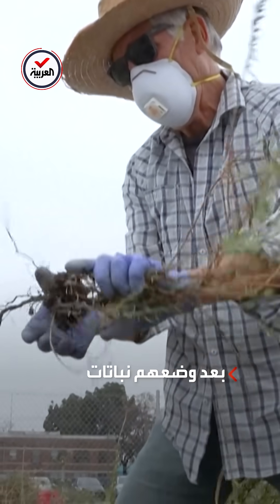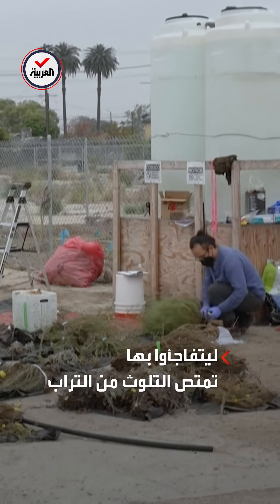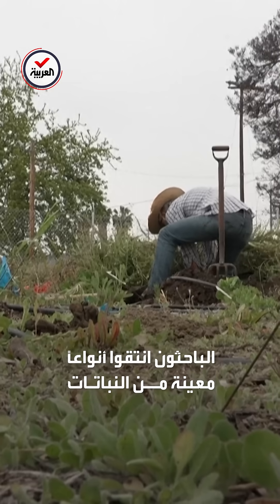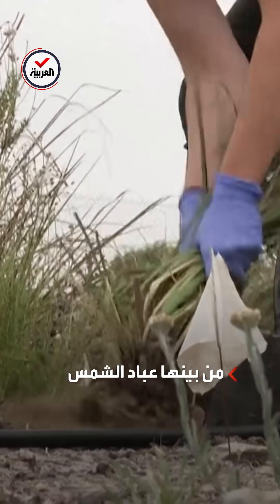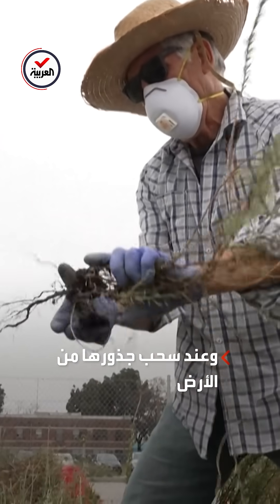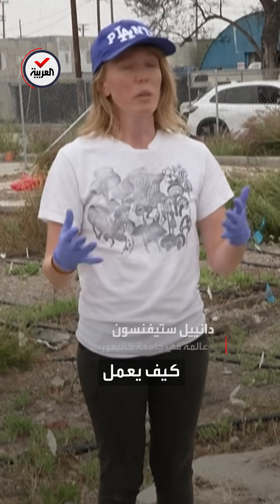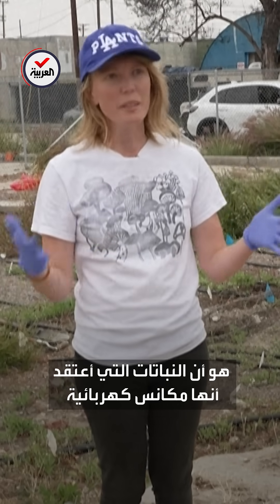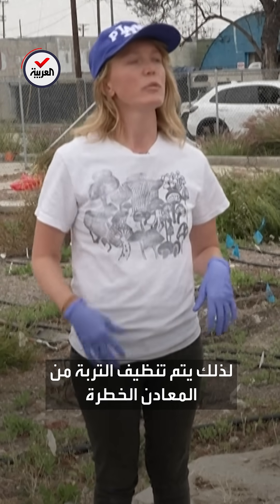مفاجأة.. نباتات تمتص المواد الملوثة من التربة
بينها عباد الشمس.. مفاجأة لنباتات تمتص المعادن الثقيلة والديزل وتنظف التربة من المواد الملوثة

قناة العربية تقدم لكم آخر الأخبار على مدار الساعة إضافة إلى باقة ضخمة من البرامج الإخبارية والوثائقيات وكذلك منتجات خاصة لمنصات التواصل فقط
لمعرفة أحدث المستجدات.. عبر البث المباشر من هنا ⤵
وبإمكانكم متابعة العربية على منصات التواصل
يمكنكم زيارة موقعنا الإلكتروني لمعرفة كل جديد.. من هنا
العربية.. أن تعرف أكثر